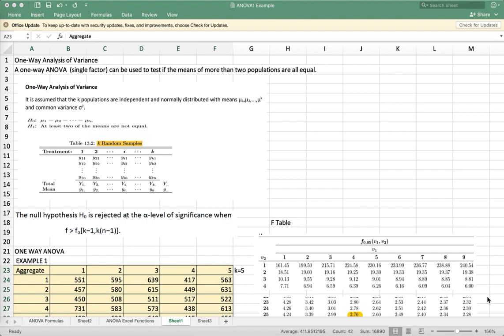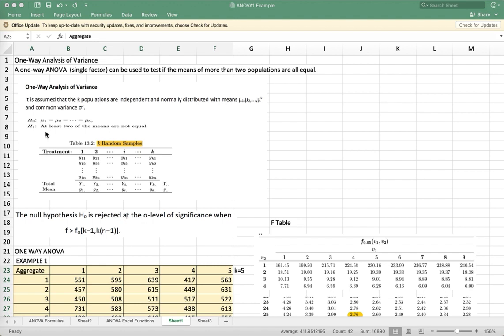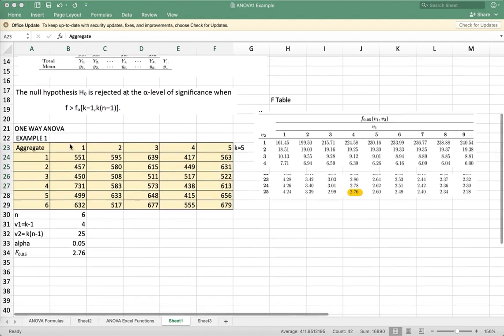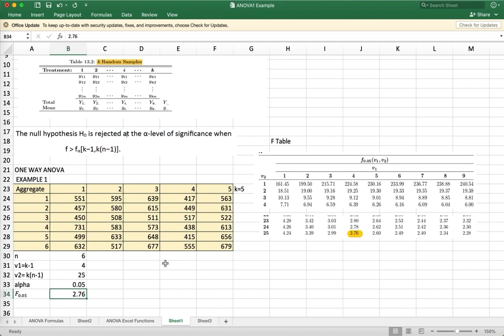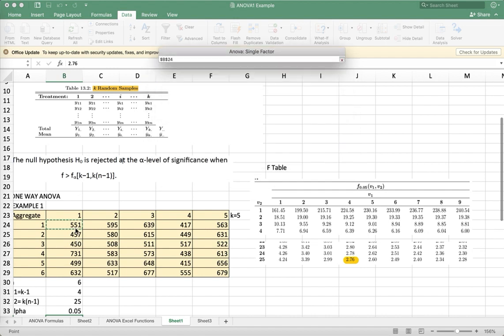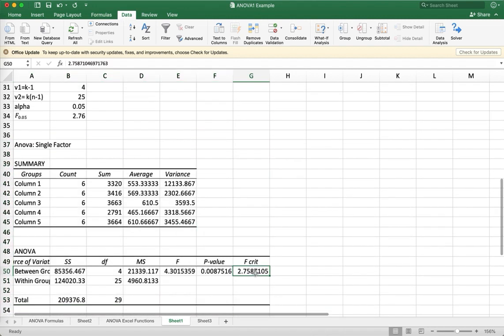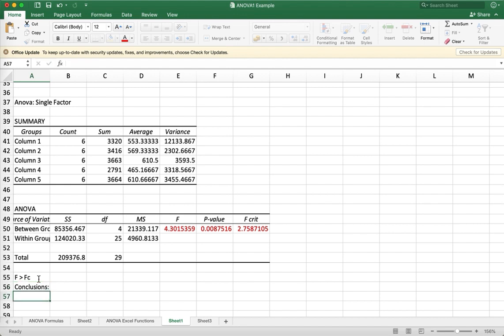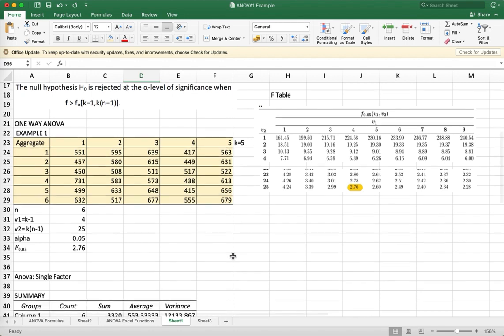ONE WAY ANOVA USING EXCEL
Test on five populations means using one-factor anova.